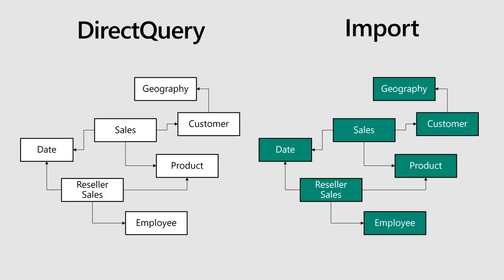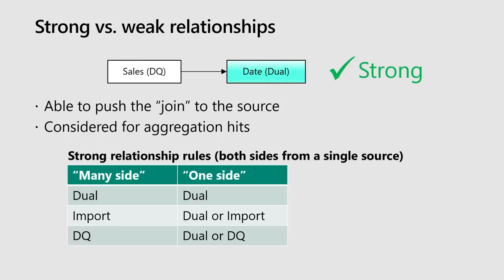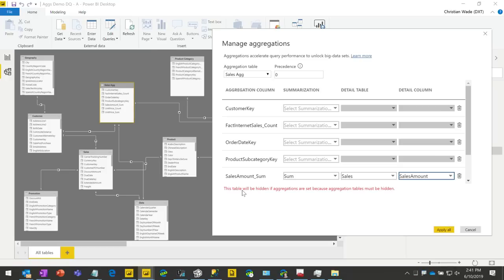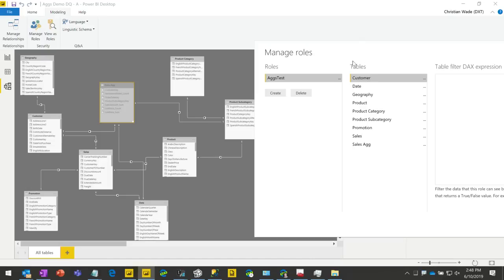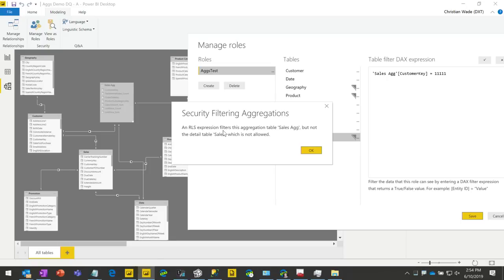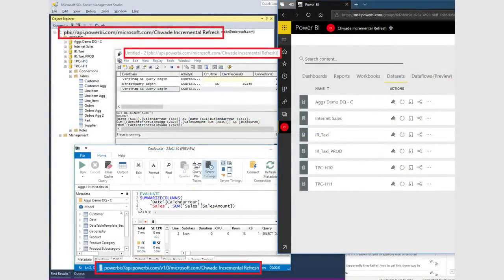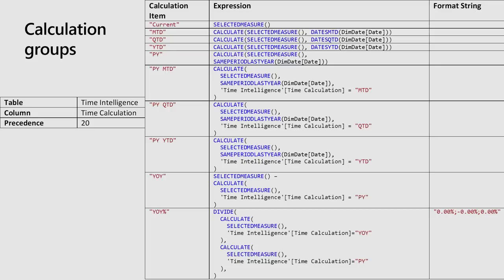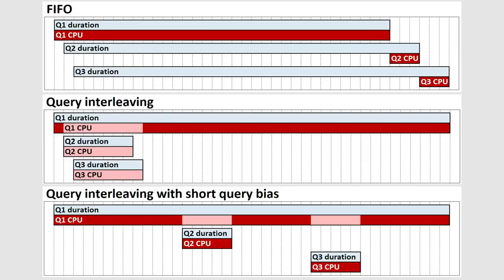Microsoft Power BI: Enterprise modeling with Power BI and Azure Analysis Services - BRK3064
Power BI and Azure Analysis Services enable you to build comprehensive, enterprise-scale analytic solutions that deliver actionable insights. We discuss the vision for enterprise BI on the Microsoft platform. We dive into the new and upcoming modeling features, such as aggregations for big data which enables interactive analysis over petabyte scale datasets, incremental refresh for faster refreshes, composite models to combine Import and DirectQuery, XMLA Endpoints for connectivity and programmability, and tooling for complex models. Learn how to build enterprise-grade semantic models that are reused throughout enterprise organizations.